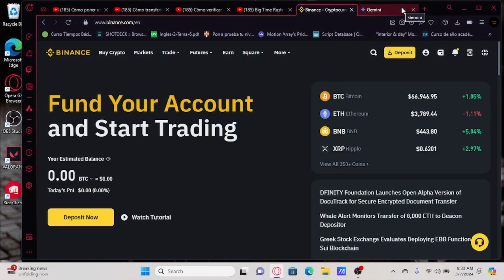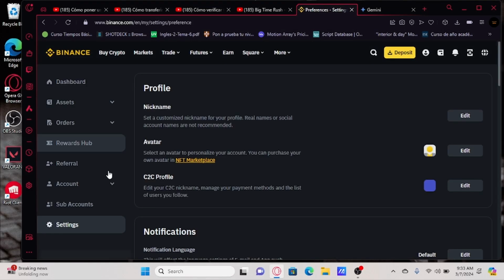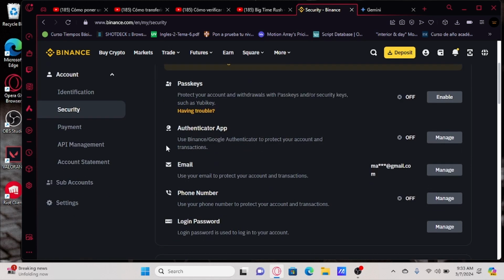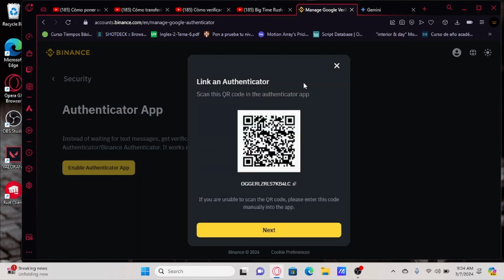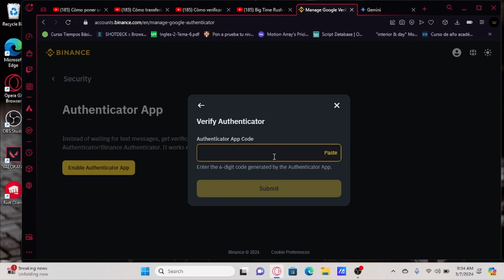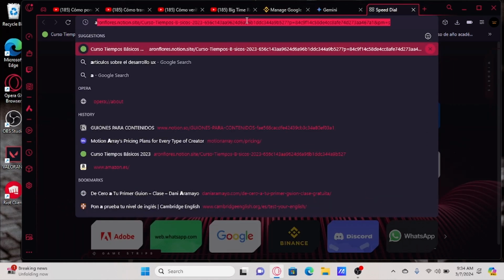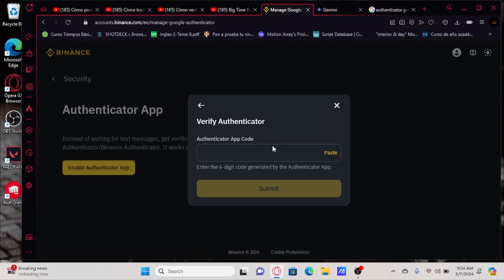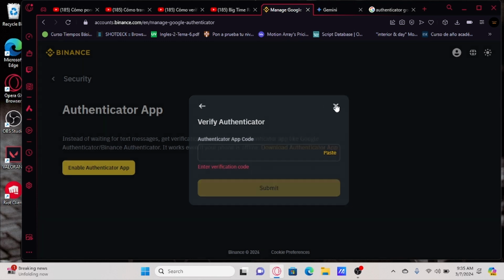How to Set a Password on Binance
In this video, you will learn how to create a password for your Binance app using Google's tools.